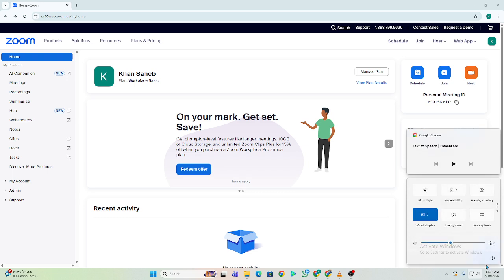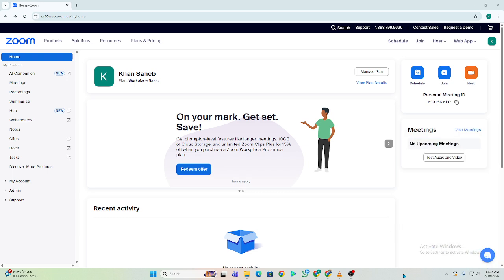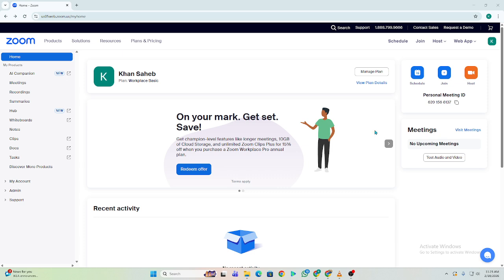How to Fix Zoom Microphone Not Working 2026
In this video, How to Fix Zoom Microphone Not Working (2026) is explained step by step to help you troubleshoot and permanently resolve microphone issues during Zoom meetings. You’ll learn how to fix Zoom microphone not working on Windows and Mac, check and allow microphone permissions, select the correct input device in Zoom settings, update or reinstall audio drivers, disable conflicting apps, adjust Zoom audio settings, and test your microphone for clear, uninterrupted communication. This 2026 Zoom troubleshooting tutorial is perfect for students, professionals, and remote workers who want reliable audio during online meetings.